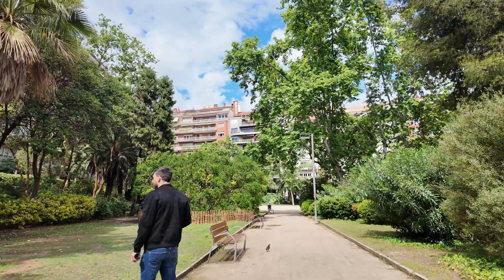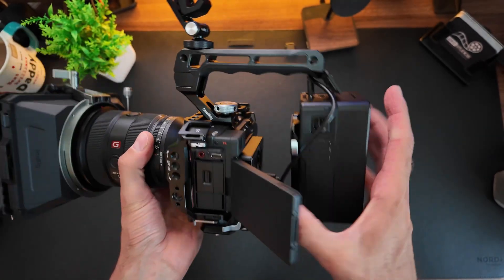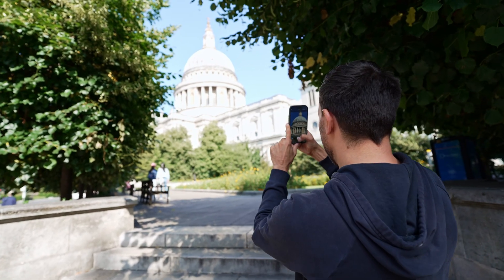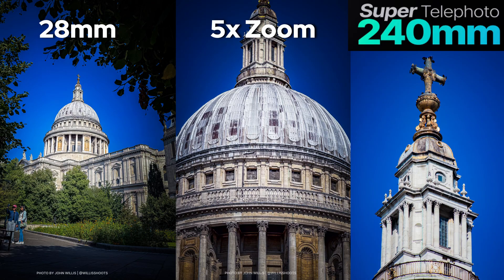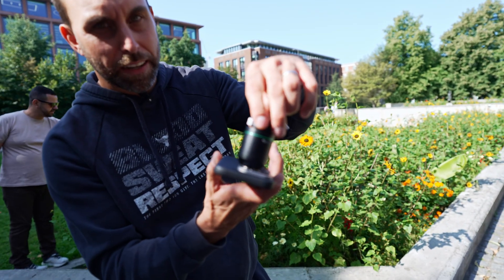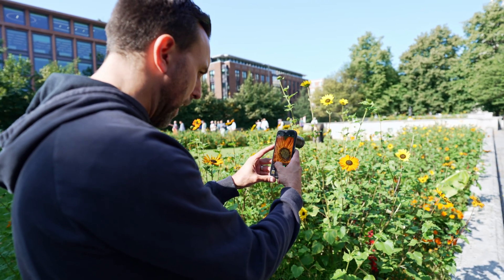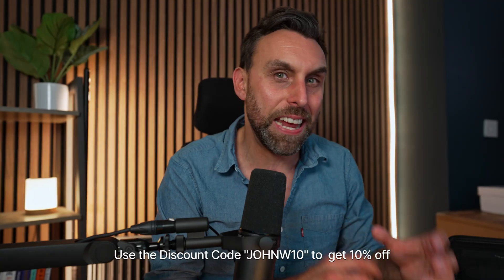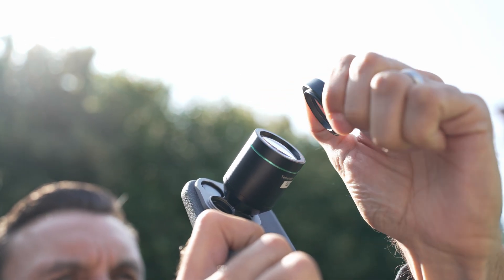I Turned My iPhone Into a Pro Camera | Reeflex G-Series Lens Review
Take Pro Level Photos with REEFLEX G-Series Lenses – Get yours

🎼Music, SFX & Stock Footage from Artlist (Get 2 Months Free)

See how the REEFLEX 240mm Super Telephoto lens can help you capture amazing smartphone photography.  This iphone lens is small enough to fit in your pocket, so you can take it anywhere. Check out the video for some mobile phone photography tips!